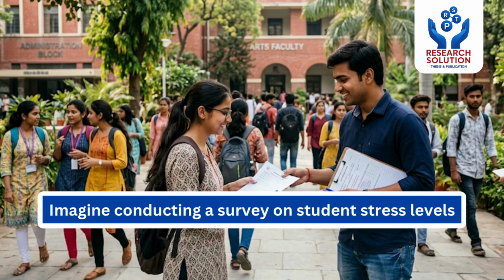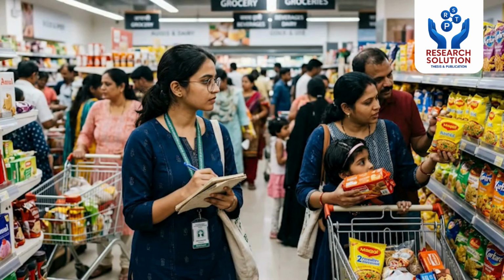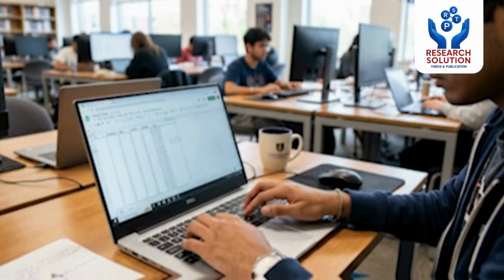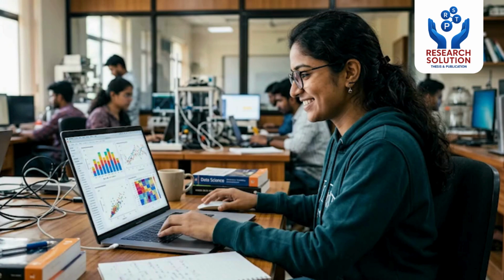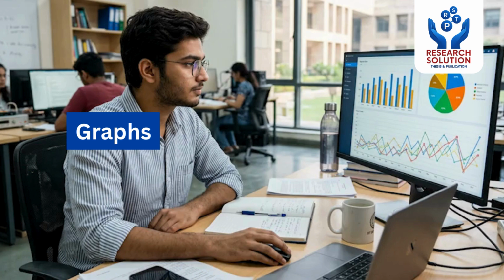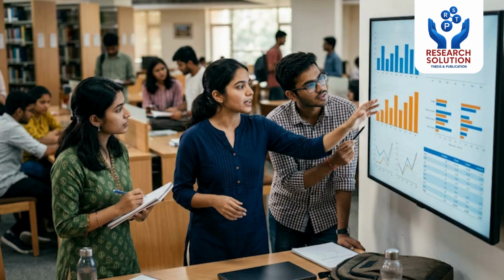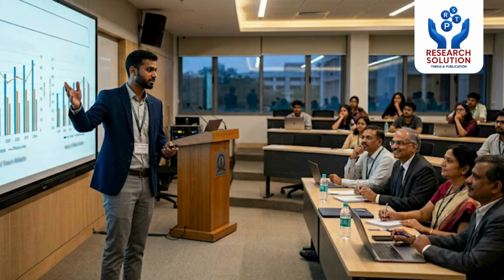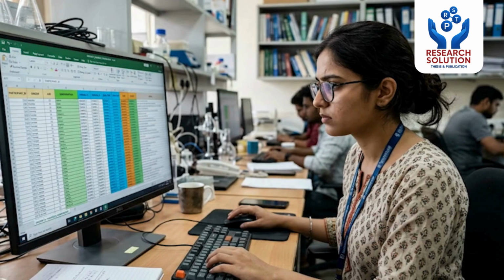Research Data Giving You Headaches? IBM SPSS Statistics Can Fix It! || Research Solution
Confused by research data and statistical analysis? You’re not alone! Many undergraduate and postgraduate students struggle when handling large amounts of research data for assignments, dissertations, and thesis projects. That’s where IBM SPSS Statistics becomes a game-changing academic tool.
In this video, you’ll learn how SPSS helps students organise, analyse, and interpret research data quickly and accurately without needing advanced programming skills. From creating variables and entering survey responses to generating graphs, percentages, averages, correlations, regression analysis, and t-tests — SPSS makes research data analysis much easier and more professional.
This SPSS tutorial is perfect for:
🎓 Undergraduate students
🎓 Postgraduate students
🎓 Thesis & dissertation researchers
🎓 Beginners learning statistics
🎓 Academic and social science researchers
Whether your research topic is related to education, psychology, business, healthcare, marketing, or social sciences, IBM SPSS Statistics can help transform confusing raw data into meaningful insights and evidence-based conclusions.
In this video, you will discover:
✔️ What IBM SPSS Statistics is
✔️ Why SPSS is important for academic research
✔️ How students use SPSS for research data analysis
✔️ Common statistical tests used in SPSS
✔️ Why SPSS is useful for dissertations and thesis work
✔️ The importance of interpreting statistics correctly
SPSS not only saves time but also improves research accuracy, reduces calculation errors, and helps students present findings in a professional academic format. However, understanding the logic behind statistical analysis is just as important as learning the software itself. This video will help you understand both.
Have you ever used SPSS for your research project, dissertation, or thesis? Share your experience in the comments below!
Which statistical topic confuses you the most—Correlation, Regression, ANOVA, t-Test, p-Value, or Data Visualization? Let us know, and we may cover it in an upcoming video!